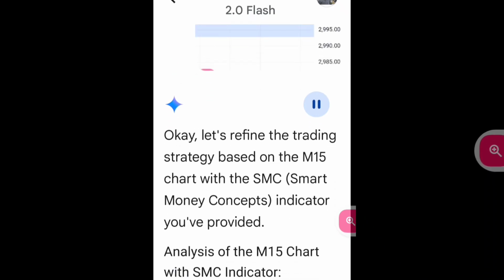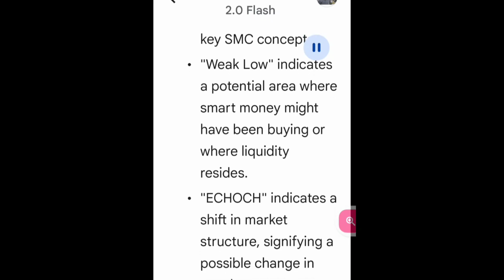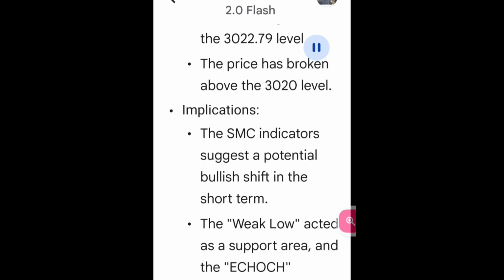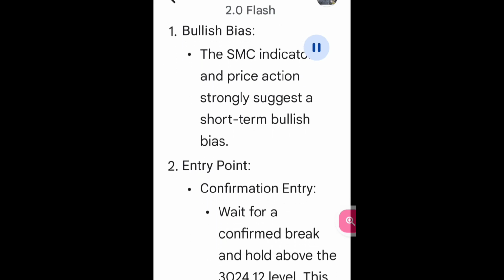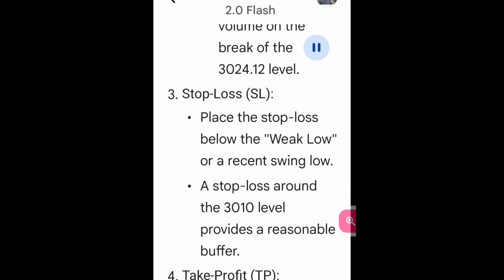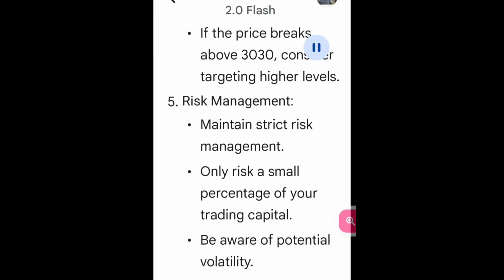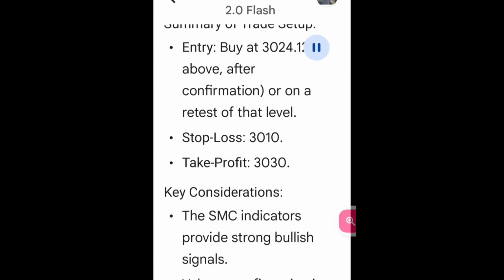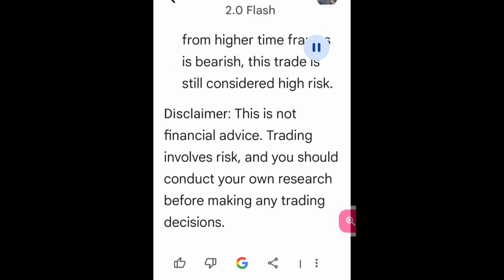Tomorrow Ai Forex Trading Robot Live Gold M15 Xauusd Signal Expert Advisor Bot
Tomorrow M15 This video is in English about
Ai Forex Trading Robot Live Gold Xauusd Signal Expert Advisor Bot
Learn how to set up, configure, and optimize trading robots with this comprehensive playlist. From beginner tutorials to advanced techniques, we cover everything you need to know to automate your trading. Discover practical tips and strategies for maximizing your returns."
Automated trading strategies and robot reviews. Explore the world of trading robots and learn how to implement them in your trading
This playlist is dedicated to exploring the world of Expert Advisor (EA) robots for automated trading. We'll delve into reviews, testing, and practical applications of EAs, helping you understand how they work and how to potentially use them in your trading strategies
 "Dive into the future of trading with our AI Trading Robot playlist! Explore how artificial intelligence is revolutionizing the financial markets. We cover everything from robot reviews and performance analysis to tutorials on how to implement AI-powered strategies
live Forex Gold xauusd trading signal price prediction overall trend
presented by hassan awan in English vip forex signals 99